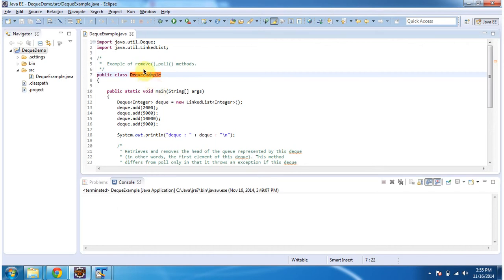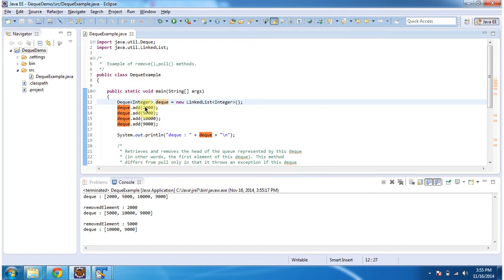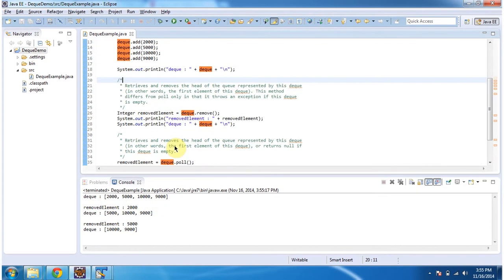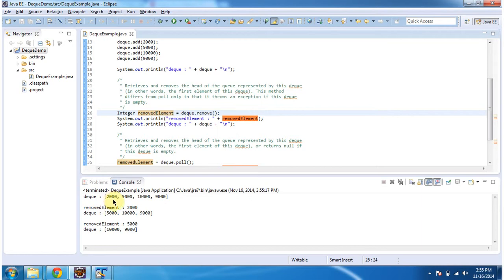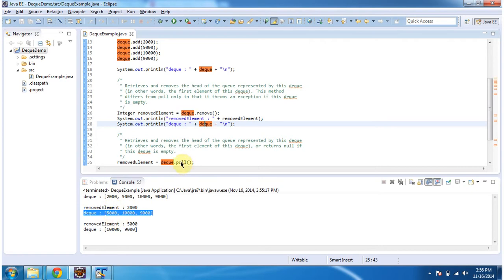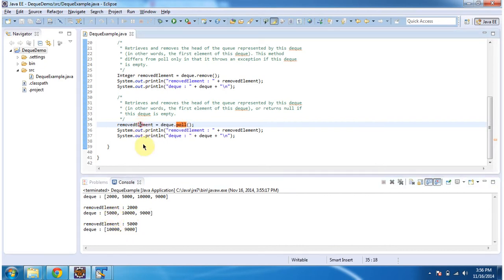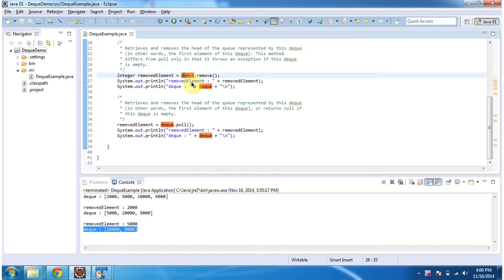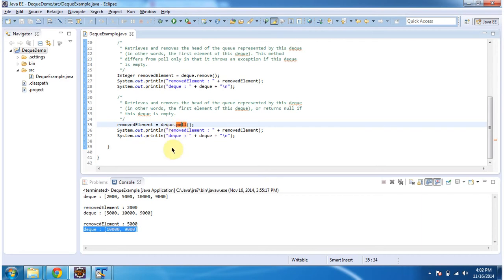Java Deque: Exploring Remove & Poll Methods | Java Collection Framework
Welcome to our Java Collection Framework tutorial series! In this video, we'll explore the `remove()` and `poll()` methods of the Deque interface in Java.

**Understanding Deque Operations:**
Deque, also known as a Double Ended Queue, is a versatile data structure in Java that allows insertion and removal of elements from both ends. The `remove()` and `poll()` methods are used to remove and retrieve elements from the Deque.

**Using `remove()`:**
The `remove()` method removes and returns the first occurrence of the specified element from the Deque. If the Deque does not contain the element, it throws a NoSuchElementException.

**Using `poll()`:**
On the other hand, the `poll()` method retrieves and removes the first element of the Deque, or returns null if the Deque is empty.

**Practical Examples:**
We'll provide practical examples demonstrating how to use these methods effectively to remove elements from a Deque. You'll learn when to use `remove()` and when to use `poll()` based on your specific use case.

If you're passionate about Java programming and eager to expand your knowledge of the Java Collection Framework, then this channel is for you!

Deque (Remove & Poll Methods)  | Java Collection Framework